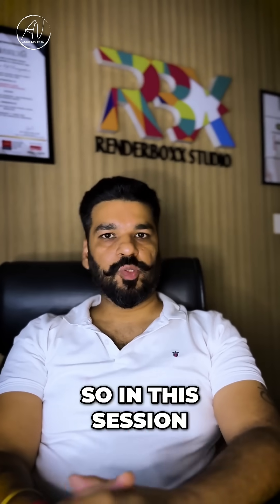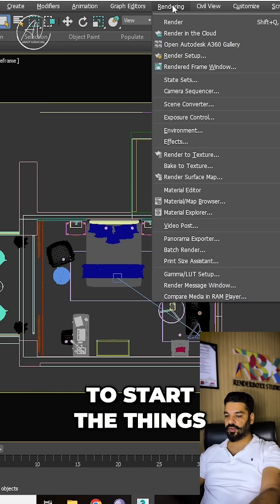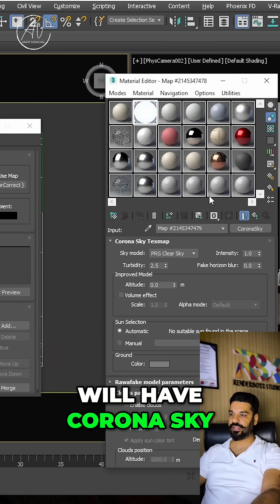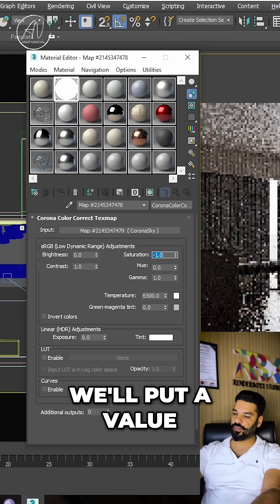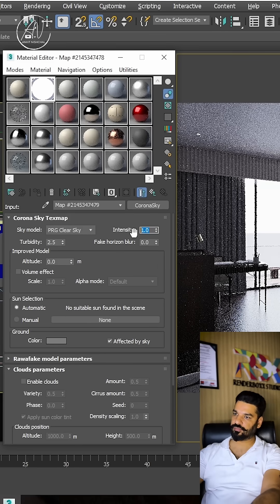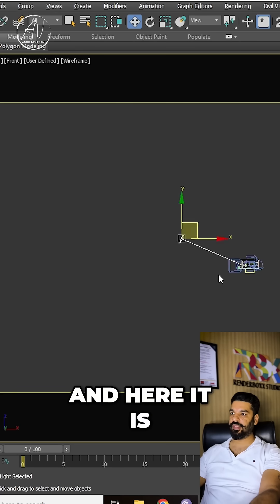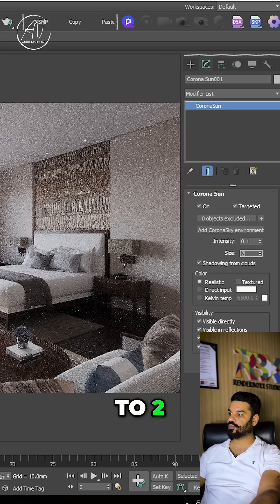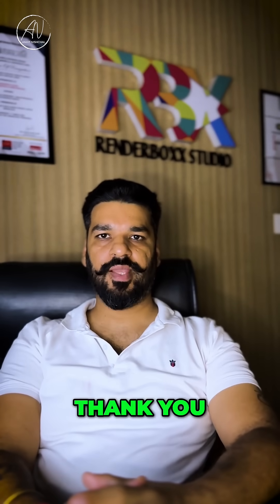Master Natural Sunlight Rendering in 3ds Max with Corona Renderer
☀️✨ Master the art of natural sunlight rendering in 3ds Max with Corona Renderer! Learn how to bring your scenes to life with stunning, photorealistic lighting.
🌿🔥 Watch my quick tutorial now and elevate your visualization game! 🖥️💡

👉 Save this post and share with your fellow creators!